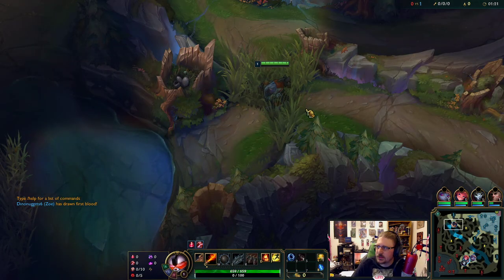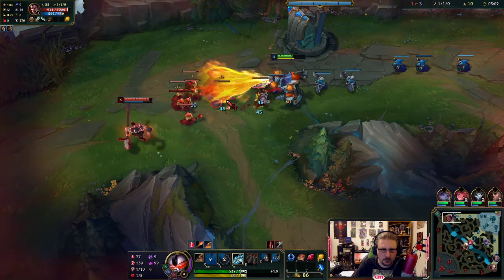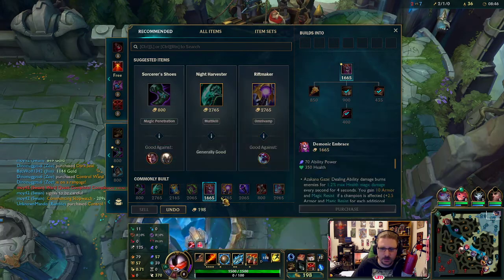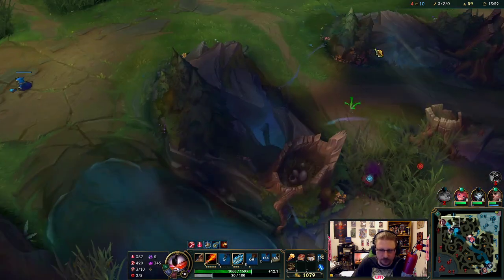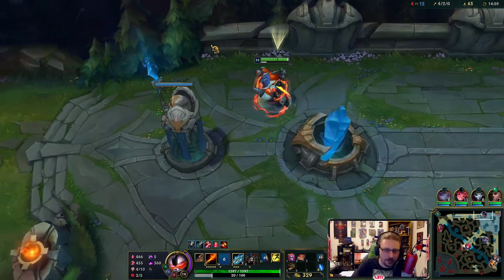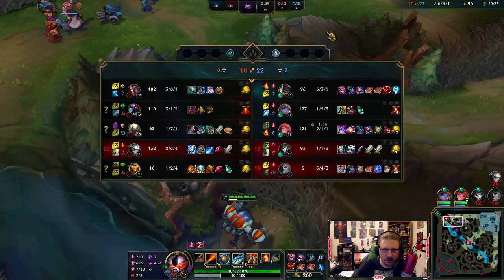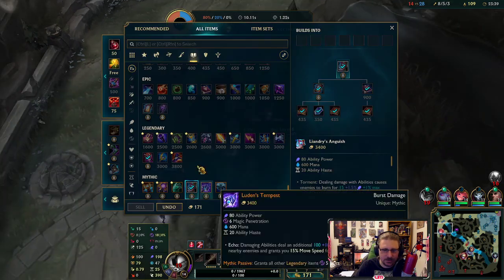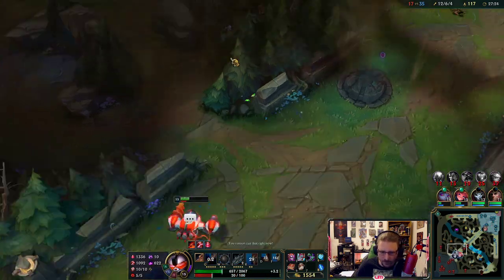THIS RUMBLE BUILD HAS 5 BURNS! PYROMANIAC RUMBLE IS OP! - Season 11 Rumble Top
Runes:
Electrocute - Taste of Blood - Eyeball Collection - Ravenous Hunter
Nimbus Cloak - Scorch
AP - AP - AR